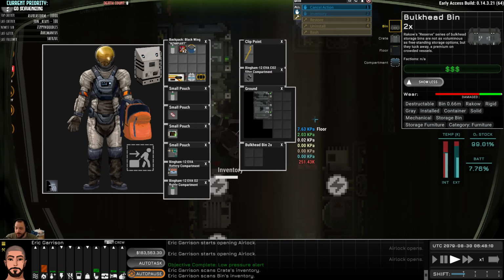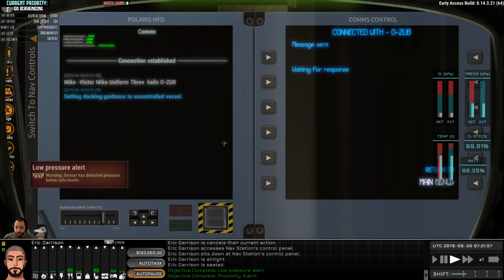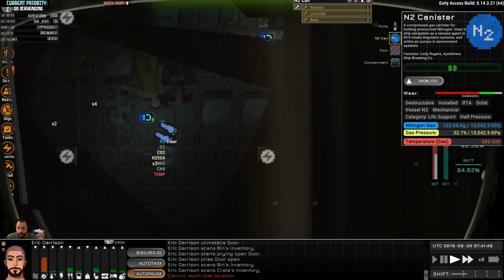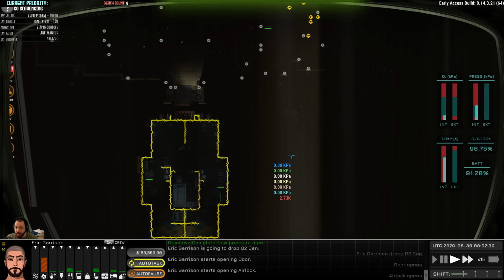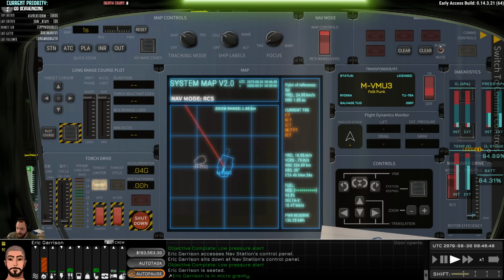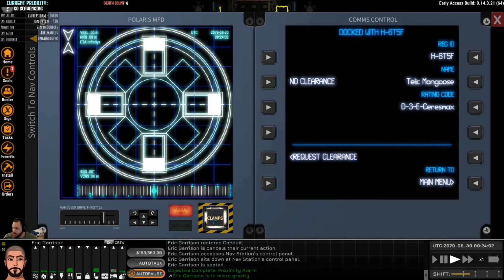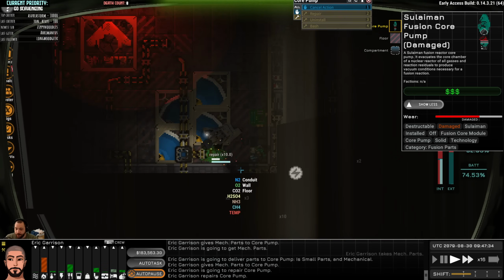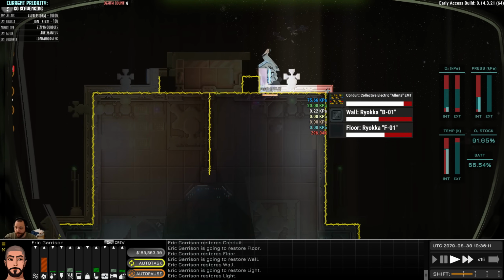Income From The Boneyard in Ostranauts Garrison - Living as a Spaceship Salvager // EP23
Ostranauts is a hardcore noir space-sim. Manage life aboard your ship, and beware the cost of every decision you make. Scavenge and explore the boneyard. Create, build, and customize your ship. Hire a crew to help but remember, nothing is more certain than death and taxes. You start off as an illegal, usually massively in debt having taken out a punitive mortgage on a crappy ship and every day can be a struggle to survive.

» DETAILS OF THE SERIES
The overarching goal of this Ostranauts stream is to improve the starting ship to be a top of the line cruiser. I'll also be reviewing game mechanics so this will also act as a tutorial. My character started with Slow Healer, Suspicious, Shy and skilled in EVA Suits, Hacking and Spaceship Engineering. I also took the first ship offered at start with and will not be changing primary ships ever. I will be avoiding exploits and min/maxing for the sake of roleplay and immersion.

This series is a result of the weekly 'Viewers Choice' streams where my community votes for the games I play. If you want more Ostranauts content it must win in the weekly polls, so don't forget to vote! The polls can be found on my Discord server